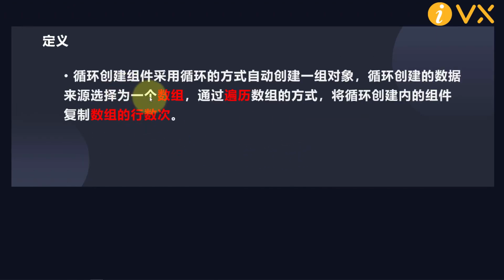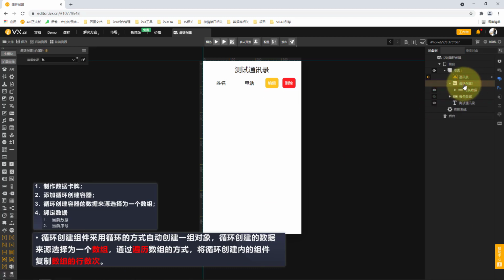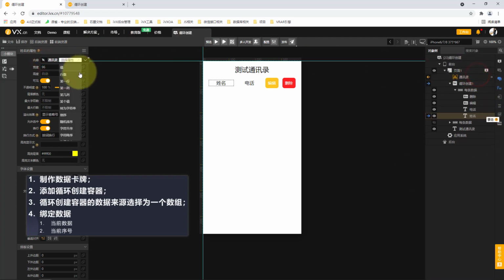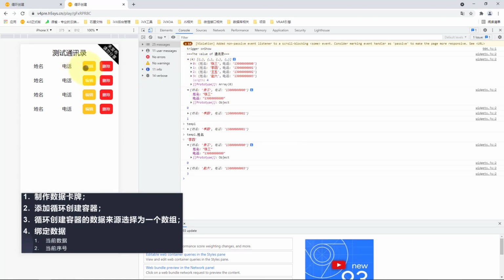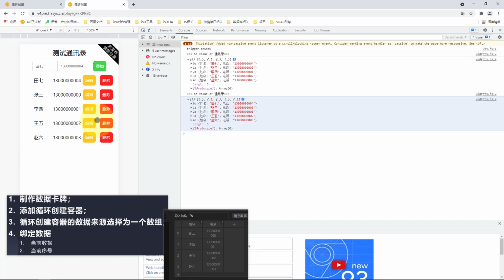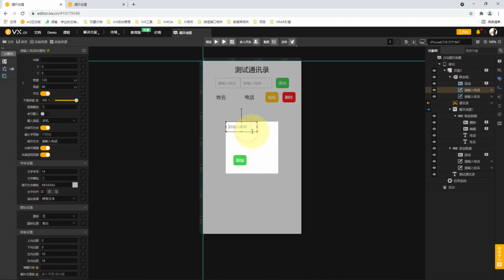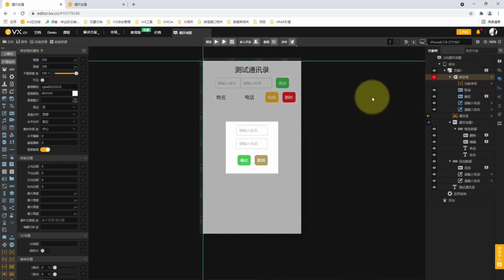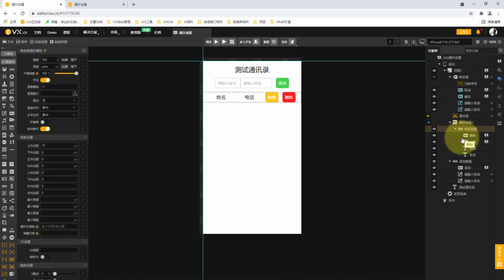26 447 Loop creation (English Dubbed)